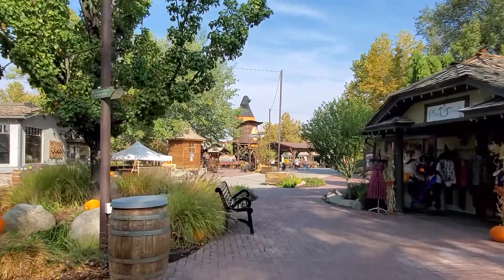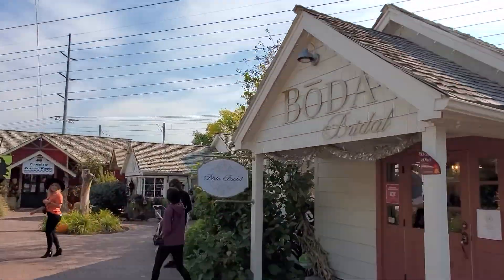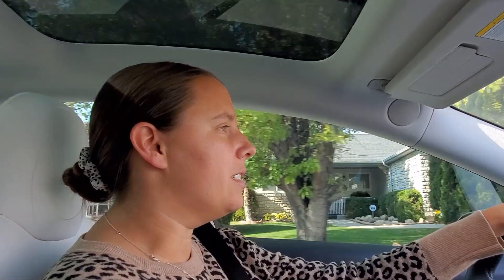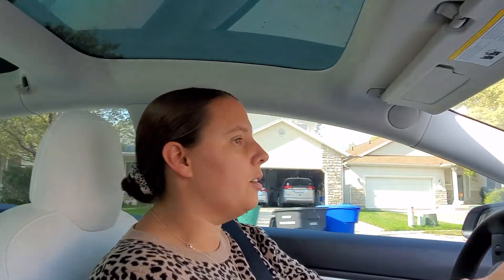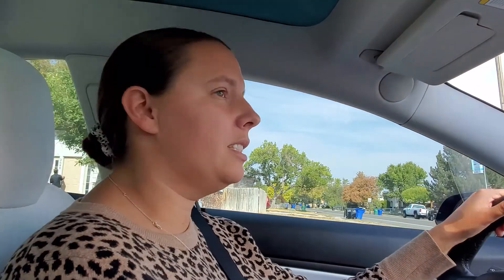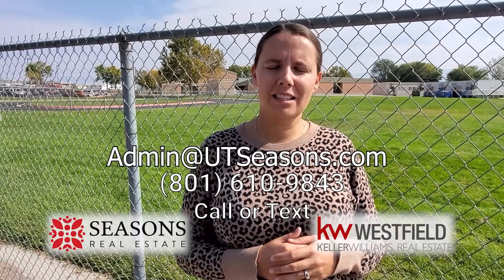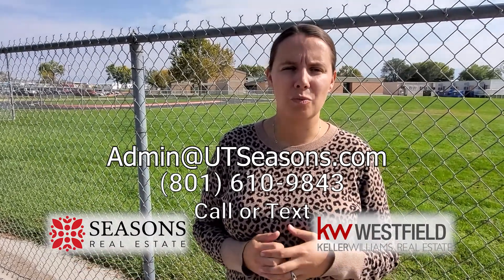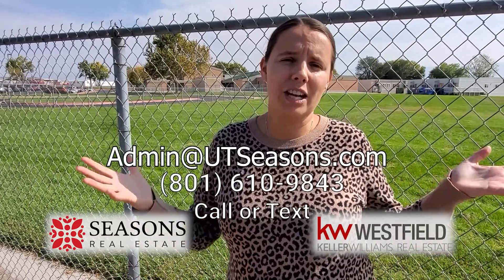Moving to West Jordan, Utah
In this video we are goign to go on a tour of West Jordan, Utah. Come with us and see why its one of the best bang for your bucks in Salt Lake County.

Welcome to Utah Homes by Seasons Real Estate!
We love being able to provide educational and informative content around everything that is Utah and Real Estate.

We are a top producing Real Estate Team right here in the heart of the Wasatch Front and have helped hundreds of familys buy and sell homes.